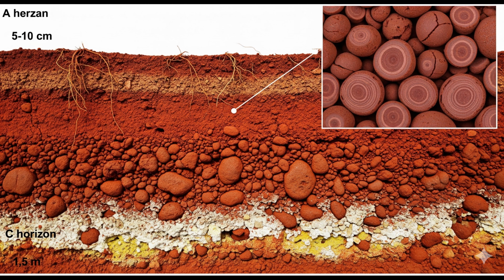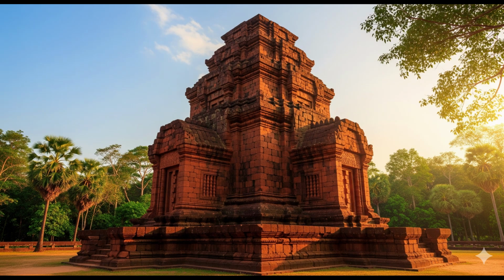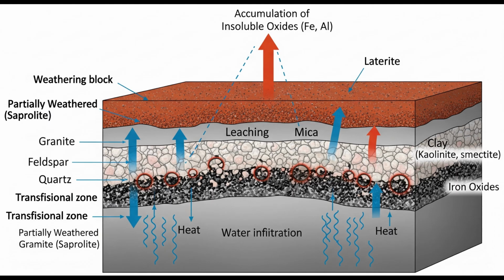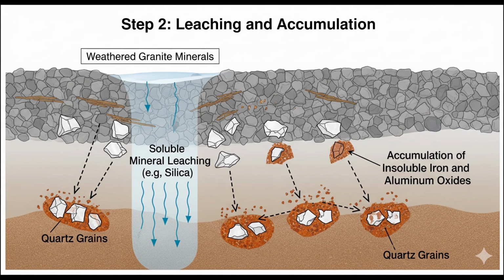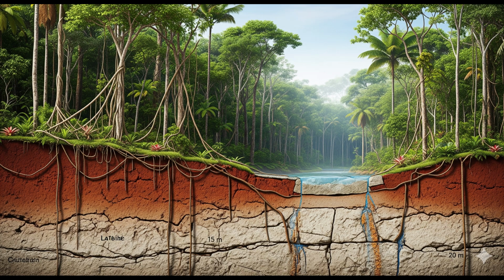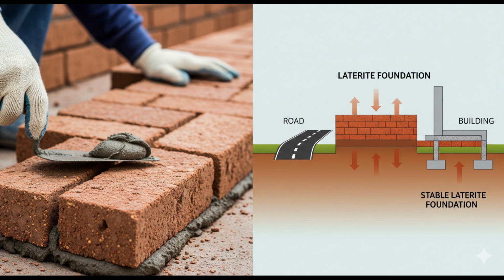Can Laterite be for formed with Granite as Base rock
Ever wondered about the vibrant red soil beneath your feet in tropical regions? What if we told you this unique, iron-rich material, known as laterite, can actually be formed from something as seemingly indestructible as granite? Dive deep into the fascinating science of chemical weathering, hydrolysis, and the millions of years it takes for nature to transform hard rock into this distinctive soil. We'll explore real-world examples, from Kerala's Western Ghats to the Amazon basin, and uncover why laterite is so crucial for engineers, offering a sustainable and incredibly durable building material. Discover why understanding laterite matters for our infrastructure, from robust road bases to standalone houses that defy conventional construction. Join us to unravel the secrets of this remarkable natural resource